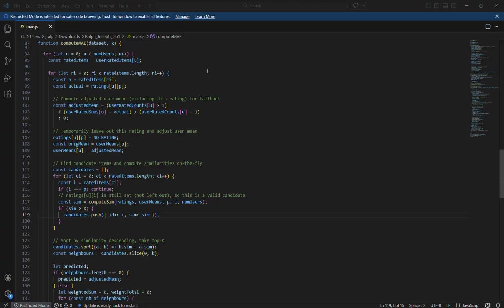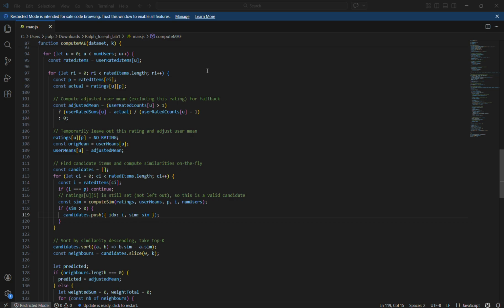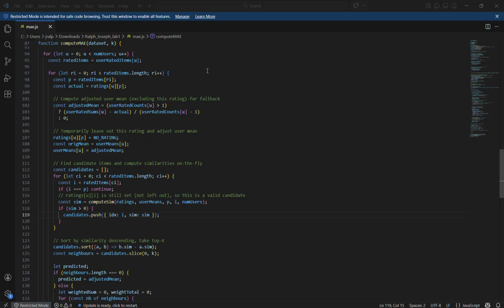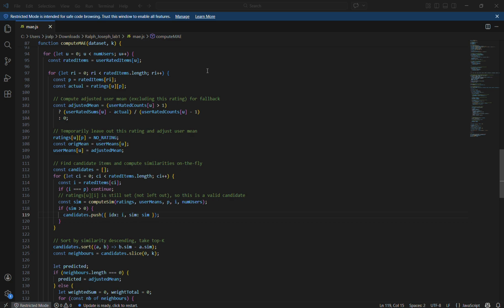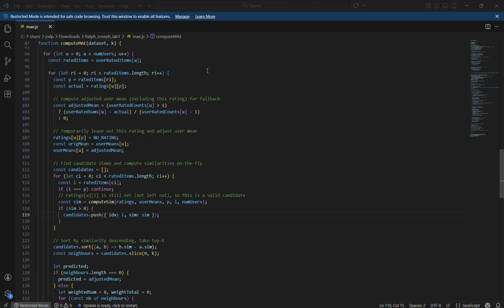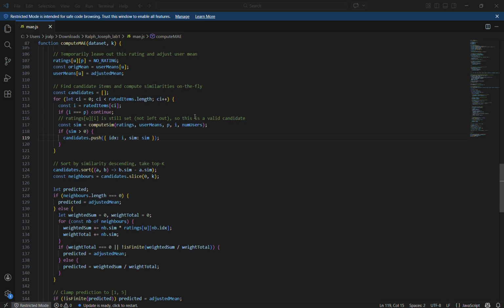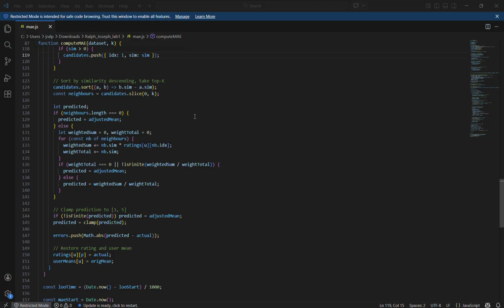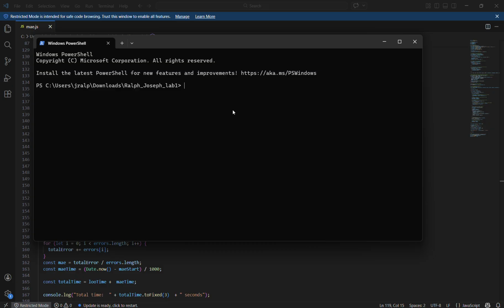Lab 8 - Recording